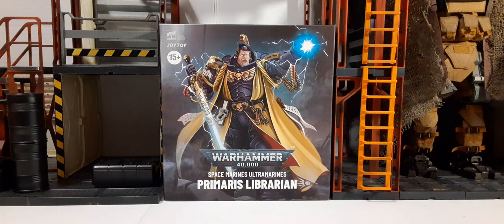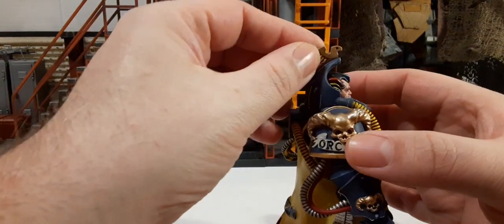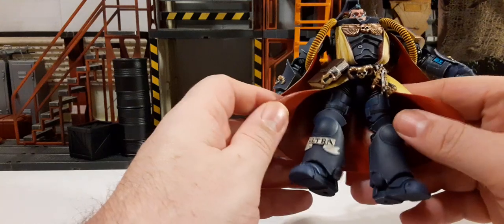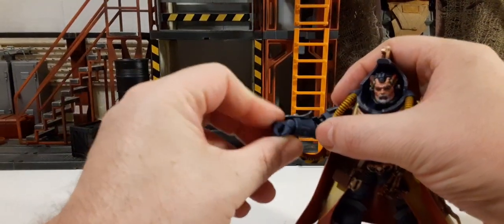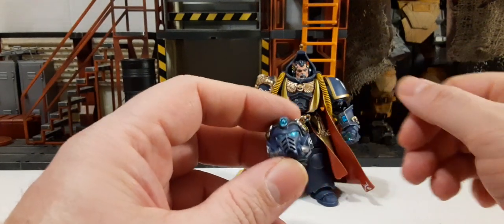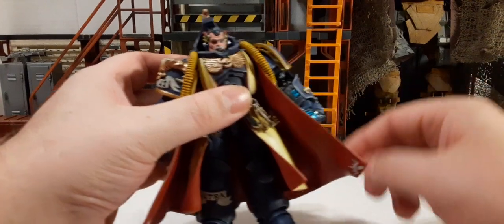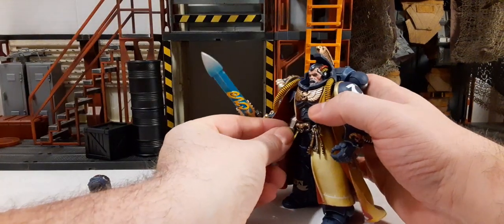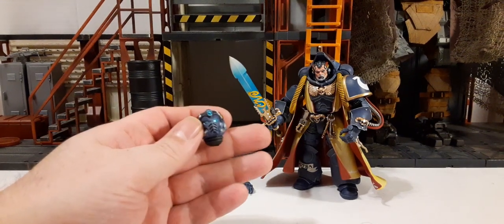Joytoy Warhammer 40k Space Marines Utramarines Primaris Librarian 1:18 Scale Action Figure Review